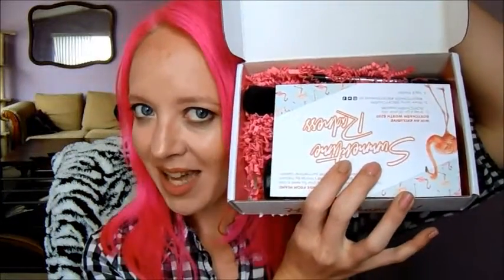July BoxyCharm Unboxing 2015!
Its that awesome time of month when I receive my BoxyCharm Box! Check it out with me! I hope you enjoy this video!

BoxyCharm.com referral from me!

or just go to boxycharm.com if you don't wanna use my referral :)